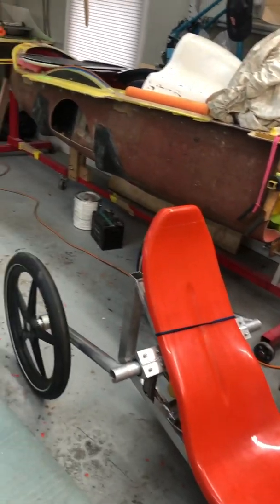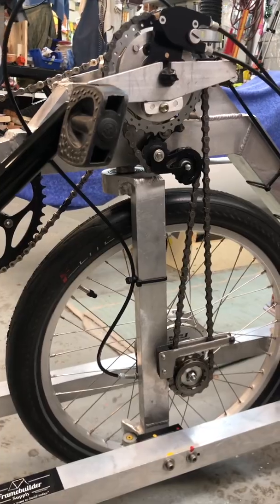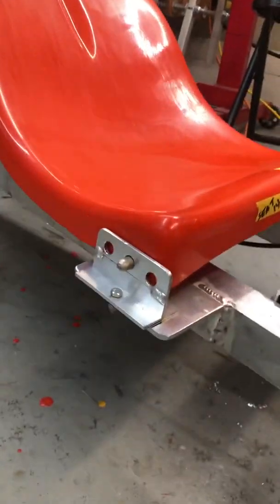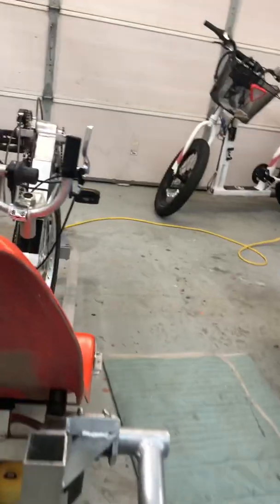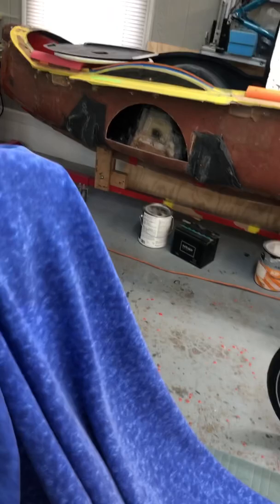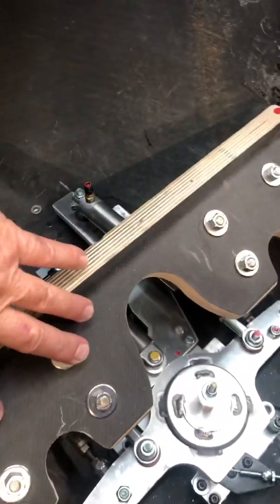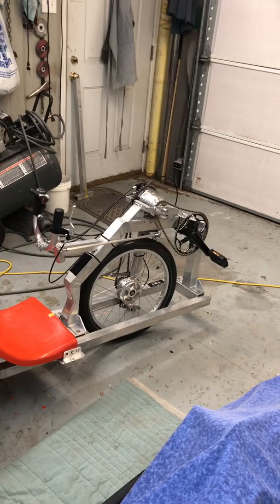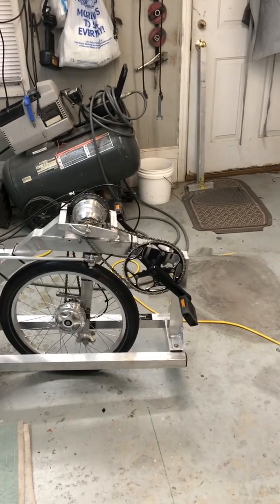Velotilt velomobile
This is the original R&D machine (mule) to invent the velotilt in netherlands. The mule is aluminum frame, the white velotilt is a frameless carbon unibody.  VelosRus.com